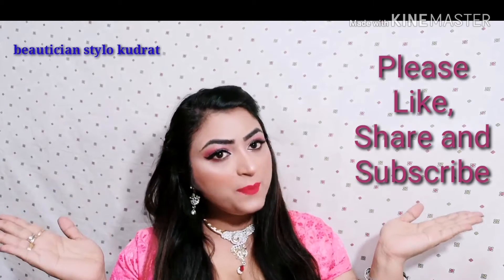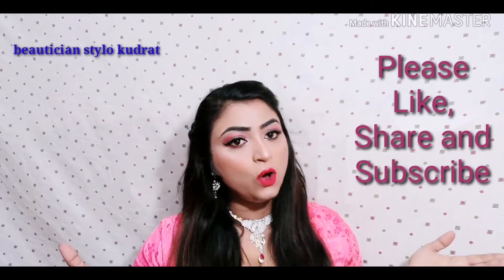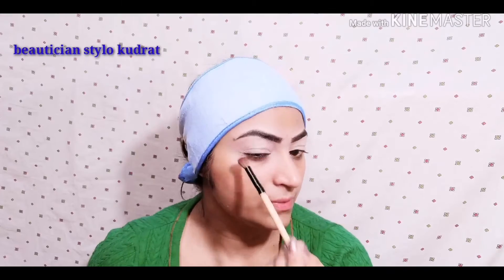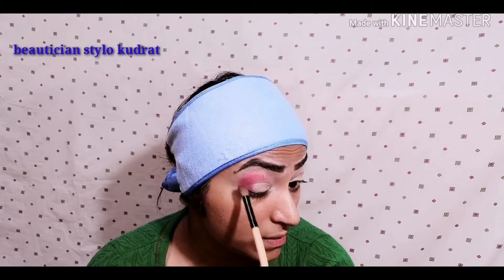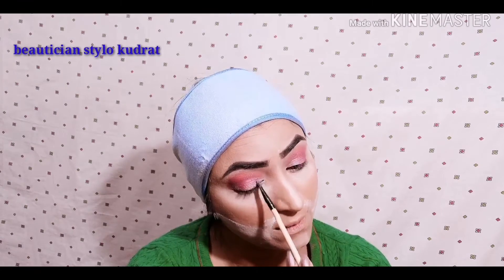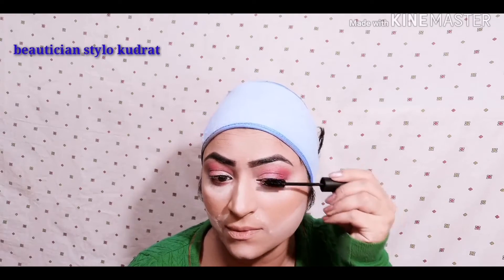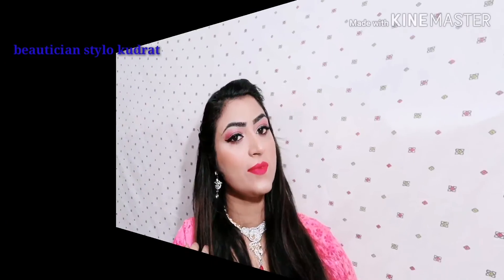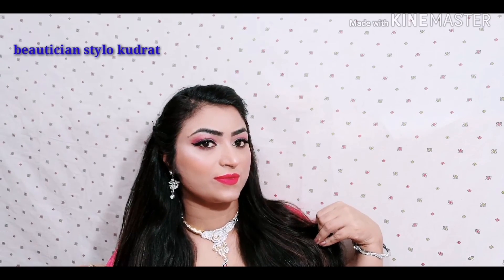EASY EID MAKEUP 2019| SOFT AND GALM PINK EYE MAKEUP FOR EID|EIDMUBARAK|BEAUTICIAN STYLO KUDRAT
Hi stylo Fam! I m starting my eid makeup series with this look.

Products used
*HUDA FAUX FILTER FOUNDATION
*FOCCALURE LOOSE POWDER
*FOCCALURE CONCEALER
*FOCCALURE MASCARA
*FOCCALURE PEN LINER
*KISS BEAUTY SETTING SPRAY
*L. A GIRL HD PRIMER
*MAC KAJAL
*PUDAIER LIPSTICK LIQUID
*KISS BEAUTY LIP LINER
*FOCCLAURE BLUSH AND HIGHLIGHTER PALLET
*L. A GIRL PINKY PALLET

Thanks to all of you from the core of my heart💕💕💕💕💕